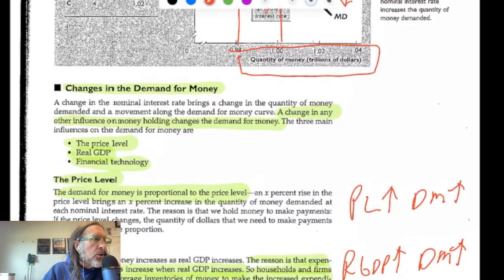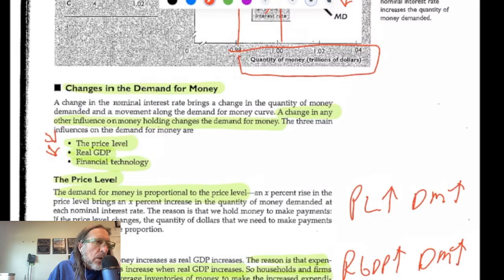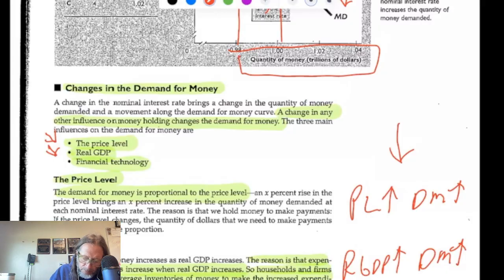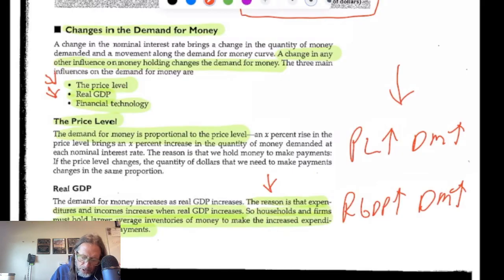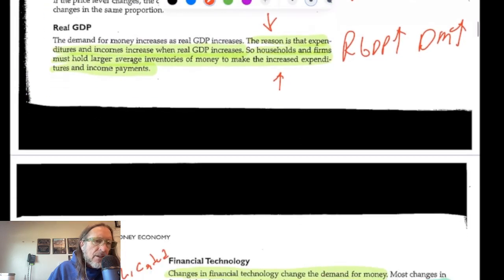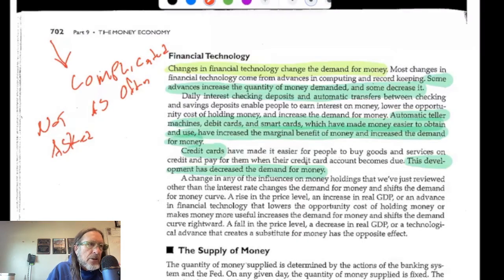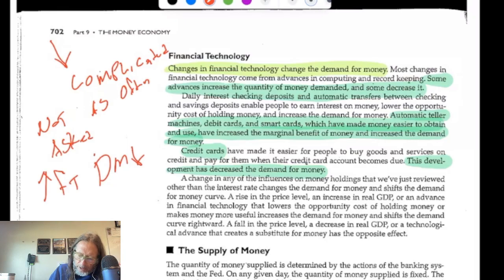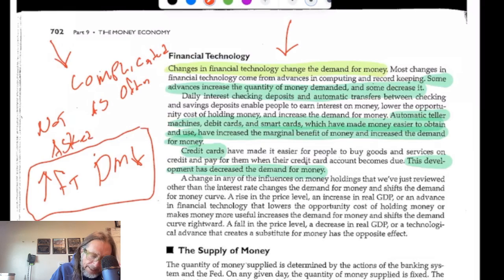Change in demand for money